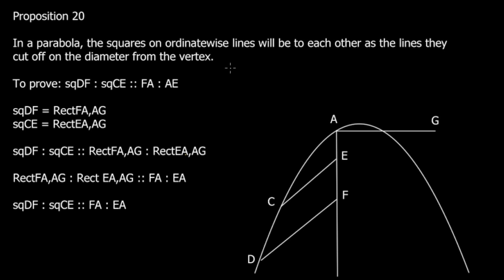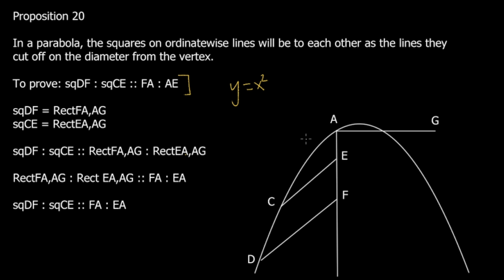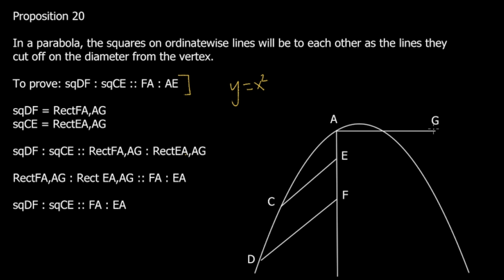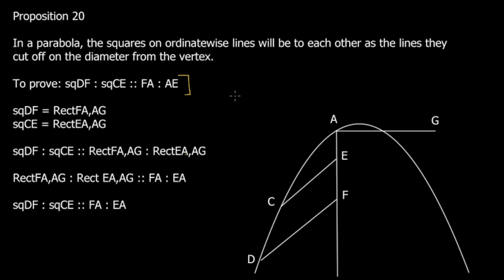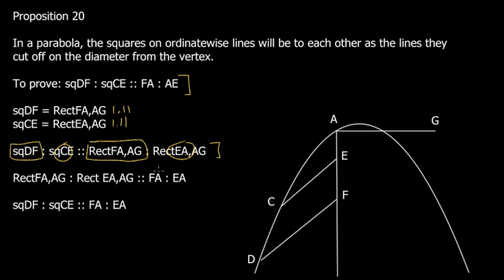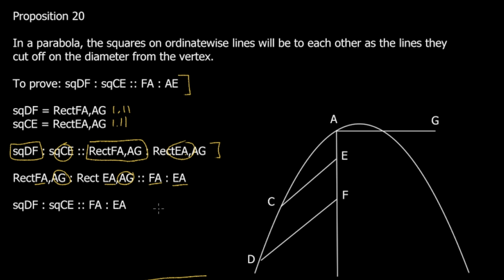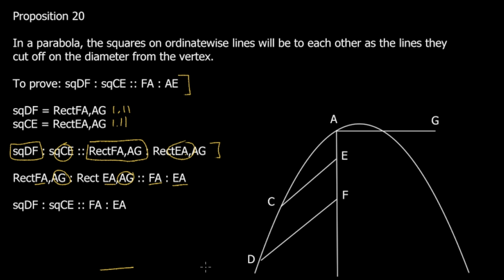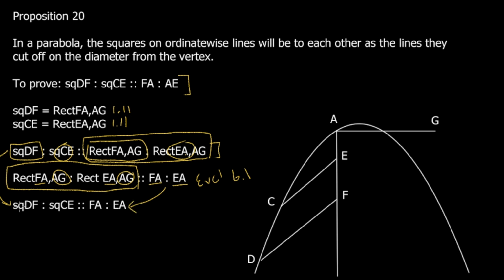Apollonius of Perga Conics Book 1 Proposition 20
Not sure my delivery on this one is the greatest but it is one of the better short props in the first book in my opinion. No fuzzy logic, and easy to make direct comparisons to math most people are more familiar with.